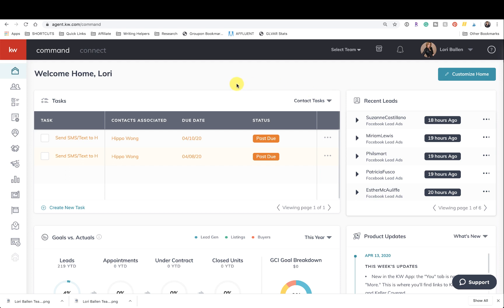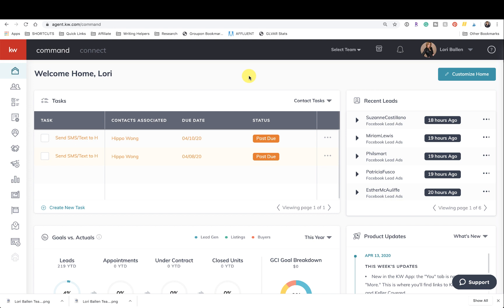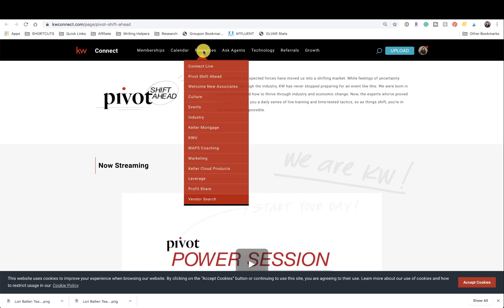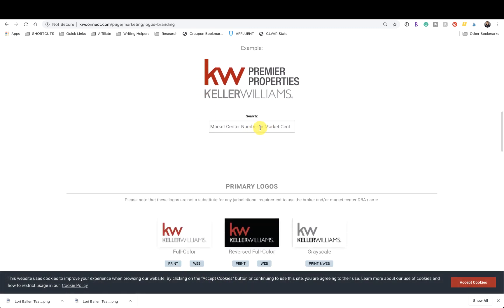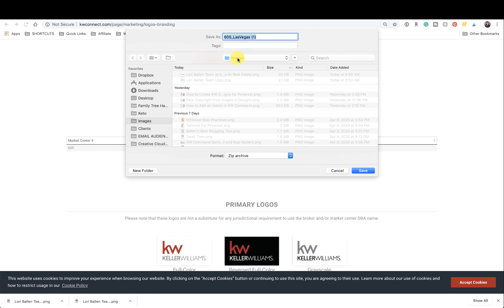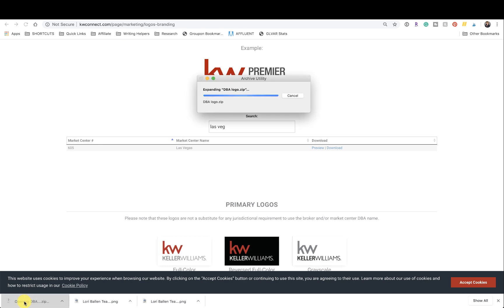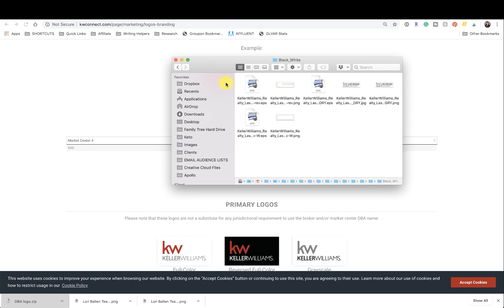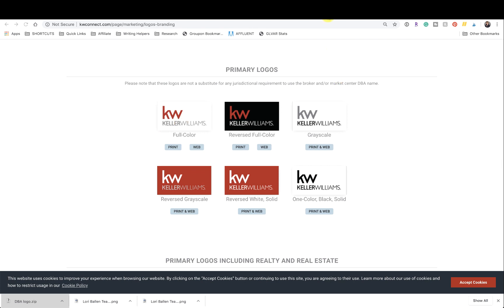KW Command Training - Where To Find Your DBA Logo | 365 Days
KW Command Training - Where To Find Your DBA Logo. This video is part of the 365 days of KW Command series courtesy of Lori "Vegas" Ballen.